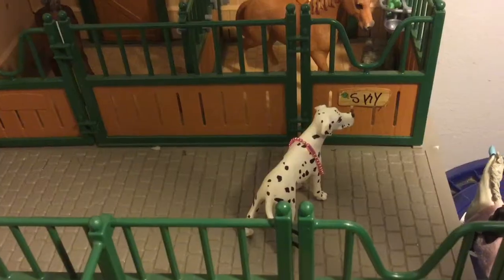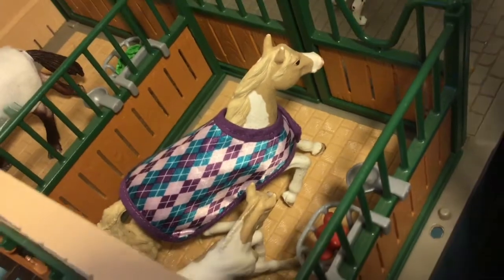Schleich Barn Tour